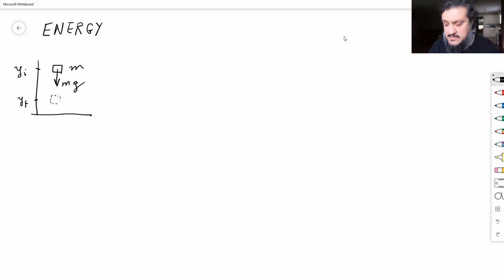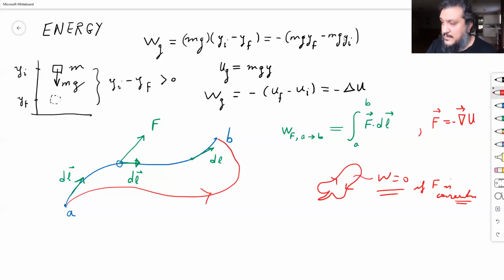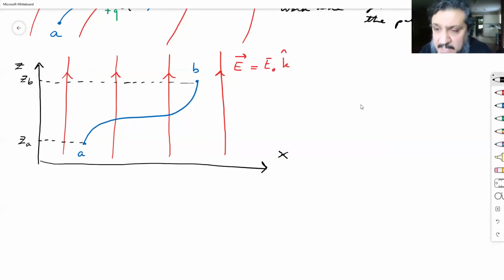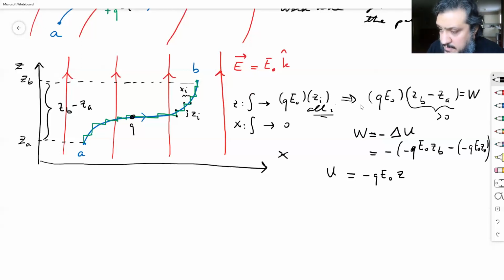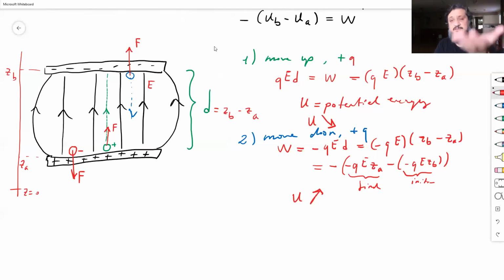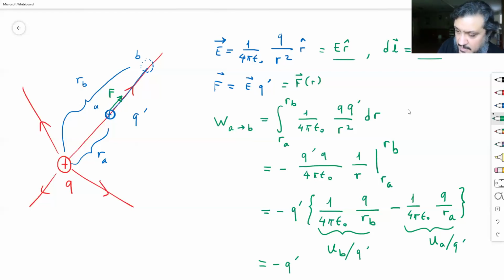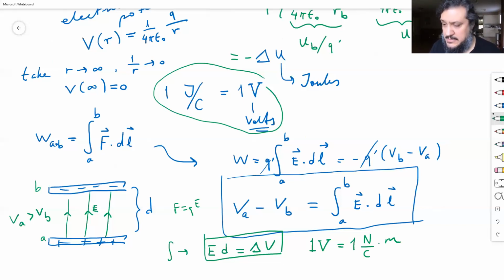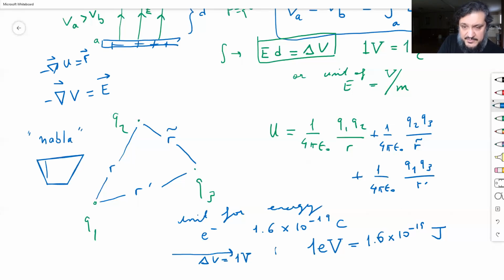Electricity and Magnetism - part 3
Electric potential energy, electric potential